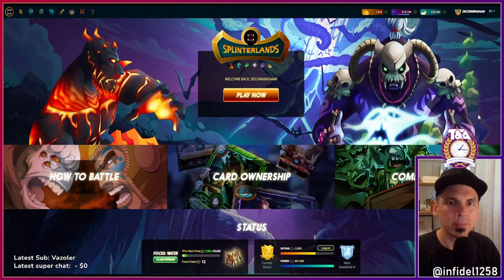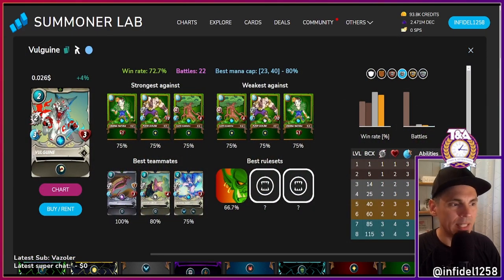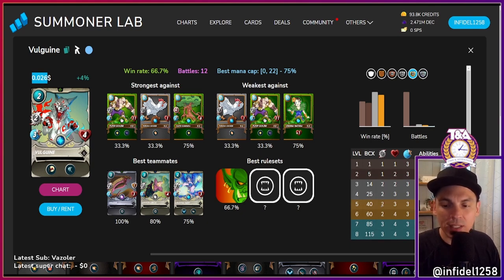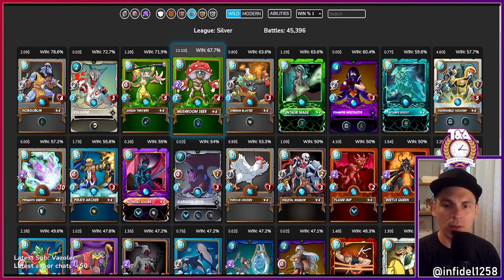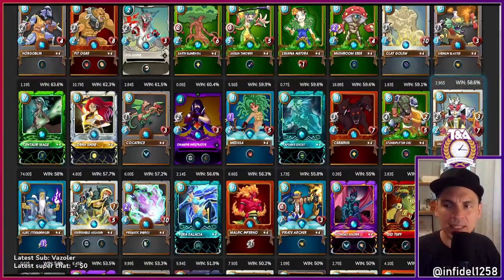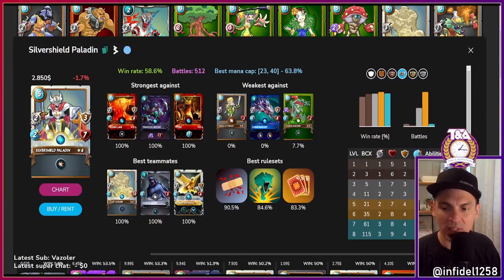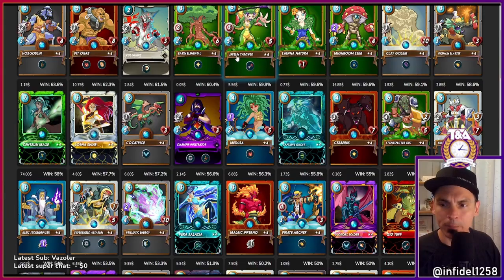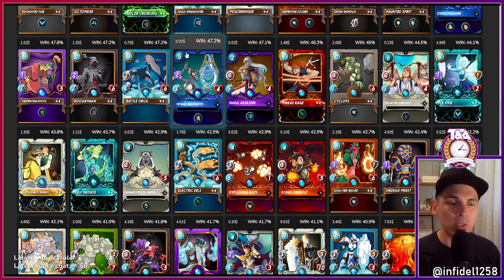Rare Bargain Hunt with Summonerlab.com | Splinterlands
In this video I do a deep dive on the Rare Splinterlands monsters, their price, utility and even their prospects for future price appreciation. In order to better ascertain power and versatility we look at Summonerlab.com win rate data to help analyse each card, but that is not the only factor we consider.

Ethereum: 0x9e805A40E5d4C831b63d94E2603b5E3F436C0250
Bitcoin: bc1qk0v6n7uyr75fg528xew58ddqdy7k5tf2w7a0zk
XRP: r4sThPjjPRPnzTgARFEwmS2KC6ua9sD8Qd

Song: Tom Wilson - Zero Gravity (ft. Jauque X) [NCS10 Release]

Song: JNATHYN - Rise [NCS10 Release]